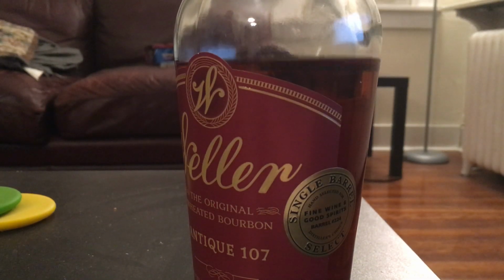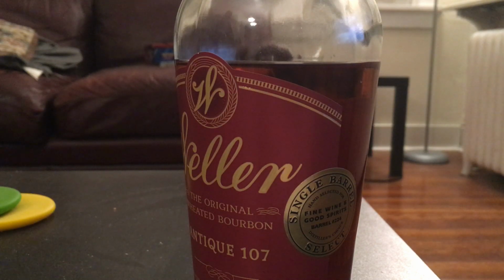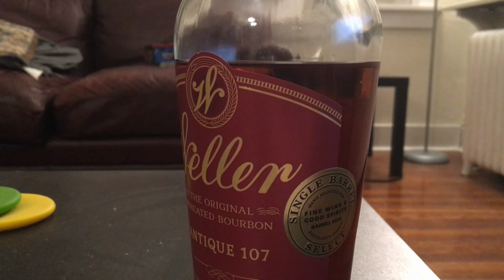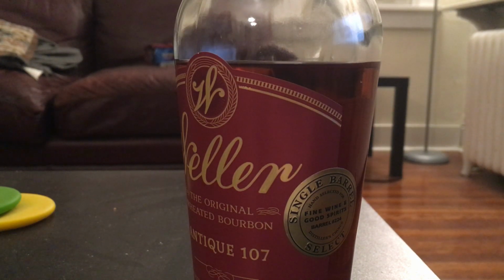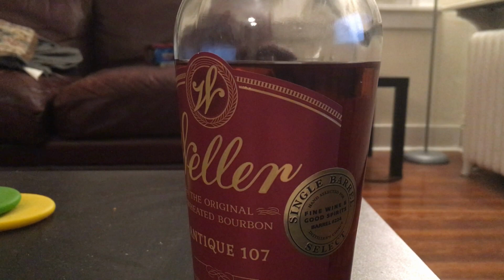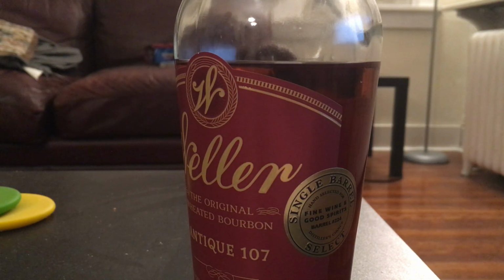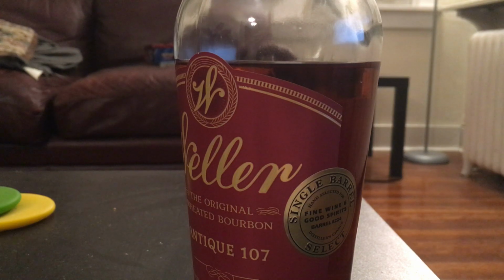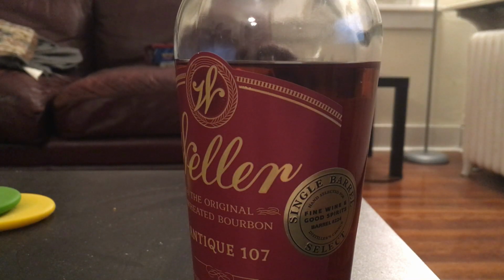Vlogs || Old Weller Antique FWGS Pick Review!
Today Ryan, Logan, and I take a look at a Fine Wine and Good Spirits store pick of the 107 proof Old Weller Antique!
@stickered_yf1 (car)
@steelcitydashcam (channel)
@regularauto (car photography)
@412sounddesign (audio)